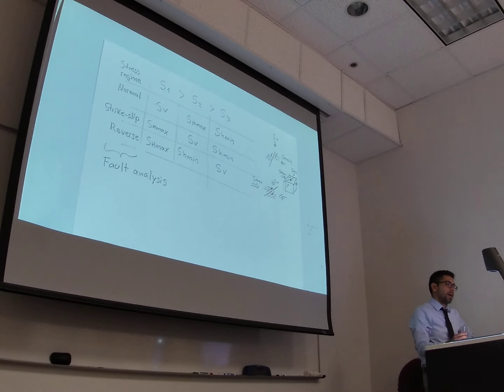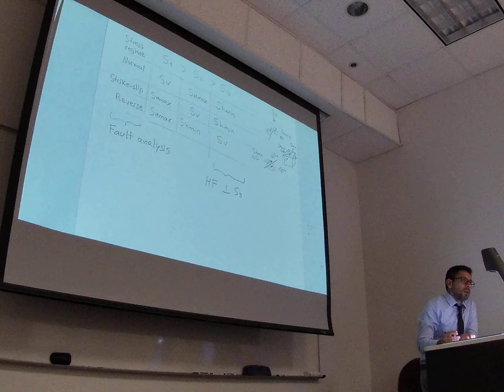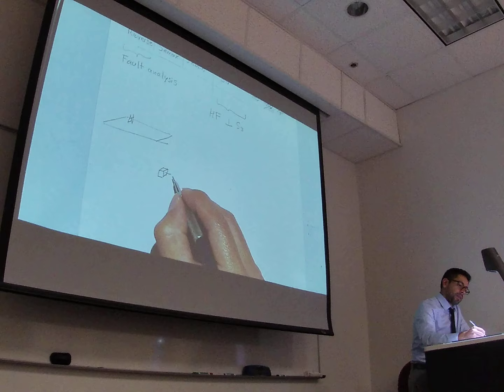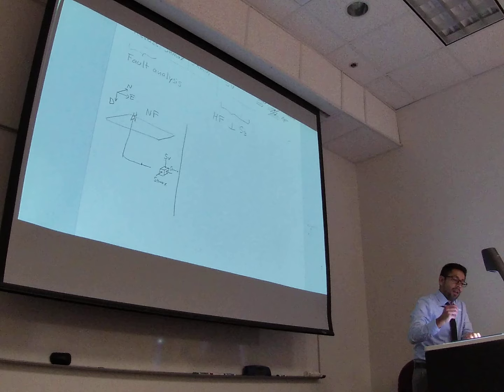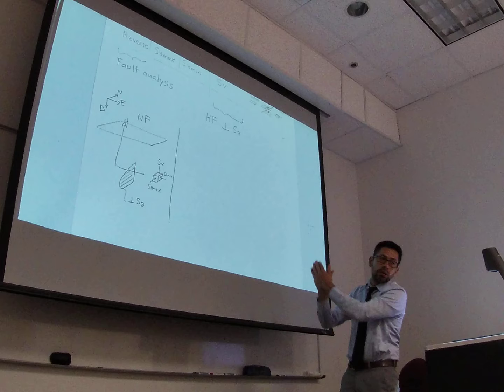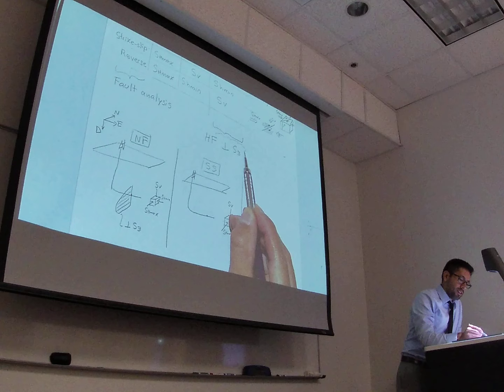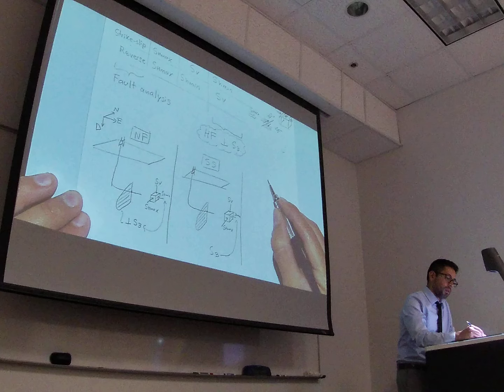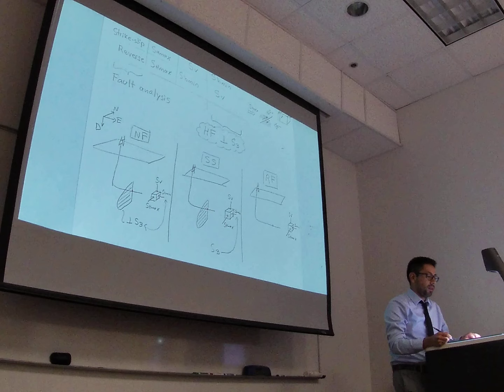L02-4 Ideal hydraulic fracture orientation depending on stress regime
Topics: Ideal hydraulic fracture orientation depending on stress regime